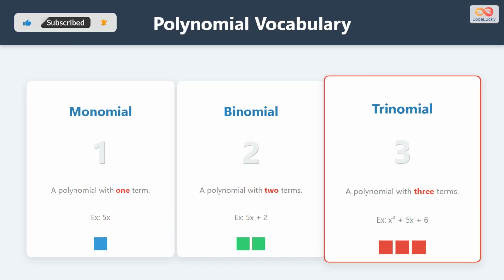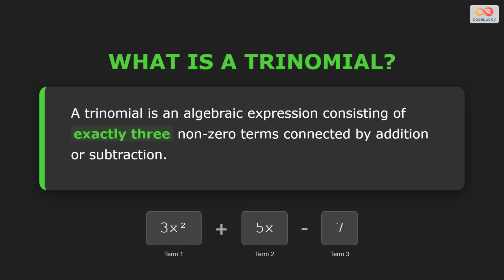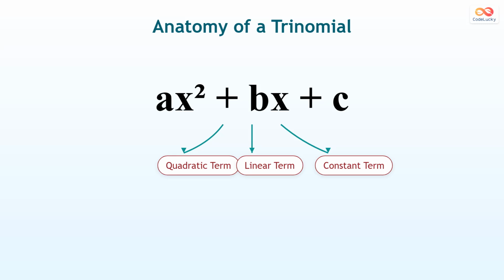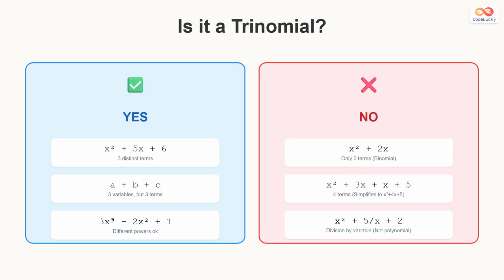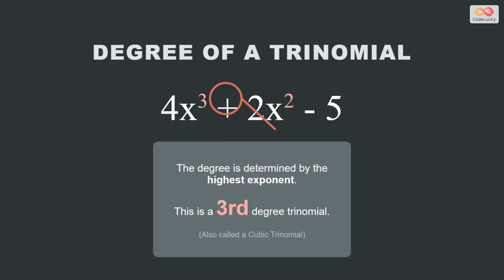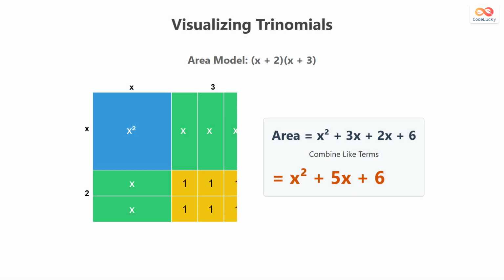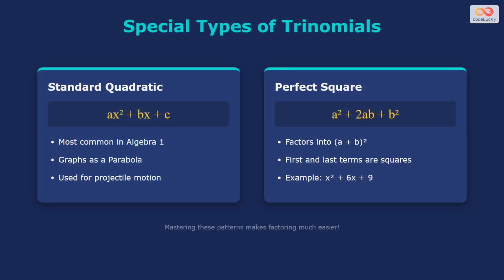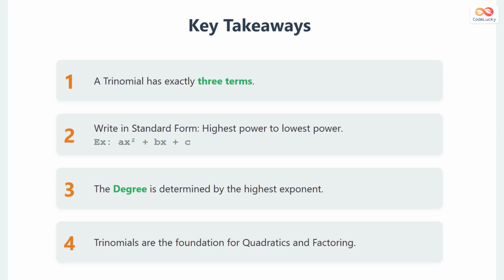What is a Trinomial? | Algebra Basics Explained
Confused about polynomials? 🤯 In this video, we break down exactly what a Trinomial is in Algebra!

We cover:
🔹 The difference between Monomials, Binomials, and Trinomials
🔹 How to identify the parts (terms) of an expression
🔹 Writing trinomials in Standard Form ✍️
🔹 Visualizing the math with area models 🟦

Perfect for beginners in Algebra 1 or anyone needing a quick math refresher. Understanding three-term expressions is essential for factoring and solving quadratics later on!

Chapters:
00:00 - Trinomials: Understanding Three-Term Expressions
00:10 - Polynomial Vocabulary
00:36 - What is a Trinomial?
00:57 - Anatomy of a Trinomial
01:17 - Standard Form
01:39 - Is it a Trinomial?
02:04 - Degree of a Trinomial
02:24 - Visualizing Trinomials
02:51 - Special Types of Trinomials
03:14 - Key Takeaways
03:35 - Outro